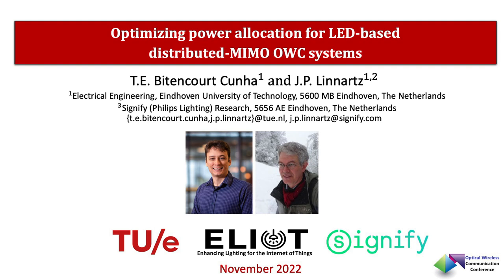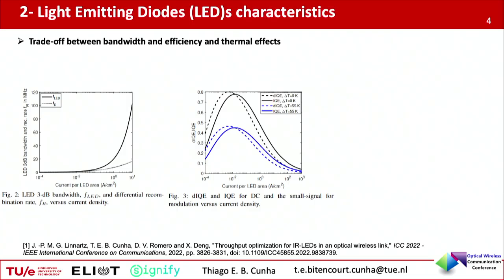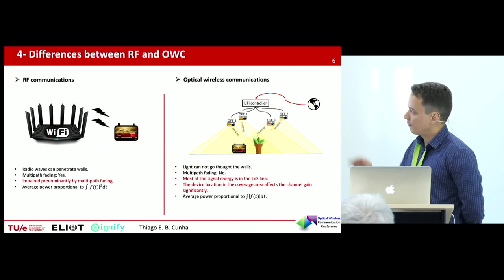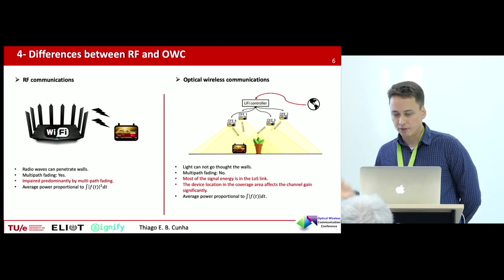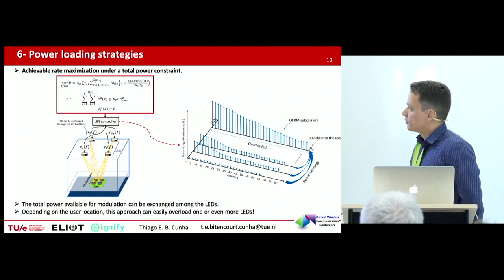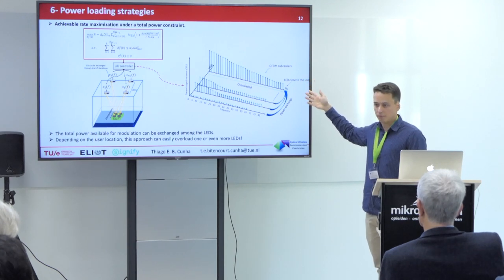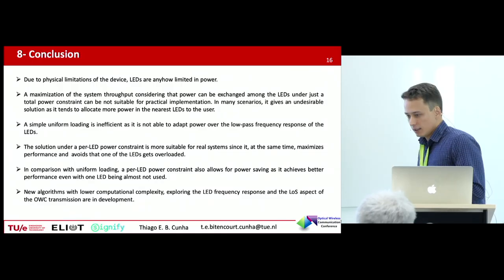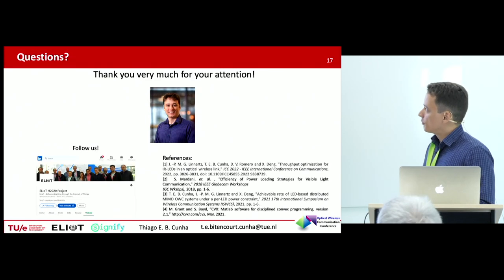Optimizing power allocation for LED-based distributed-MIMO OWC systems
by Thiago Elias, Researcher PHD Student, Eindhoven University of Technology

The Internet is not only accessed by computers and smartphones. With the rise to the Internet-of-Things (IoT), a very wide variety of smart objects can be connected to the Internet. Today, there are already billions of wearables, sensors, televisions, medical and industrial machines, and other devices. Moreover, many new data-hungry applications have been or are being developed, such as Virtual Reality (VR), augmented reality (AR), high-definition video streaming and Industry 4.0. The rapidly progressing technology greatly increases the flow of data across our wireless networks. In future, much larger traffic flows are expected, so this puts pressure on the development of communication systems that must satisfy the requirements of the new technologies used massively by the many users or by autonomous devices.